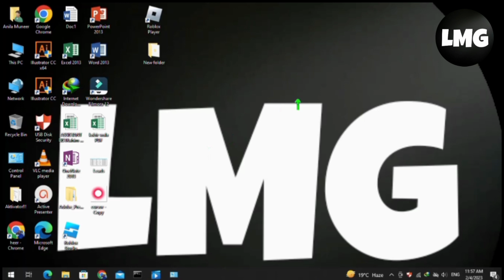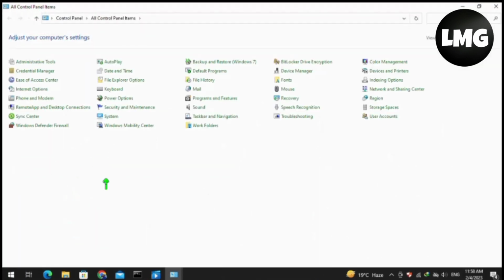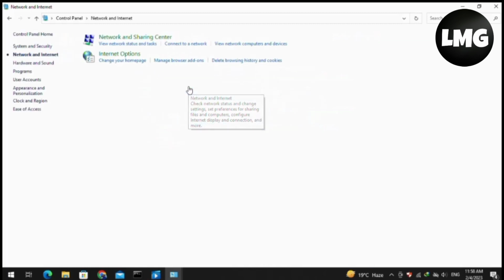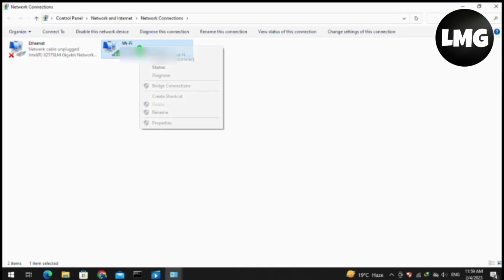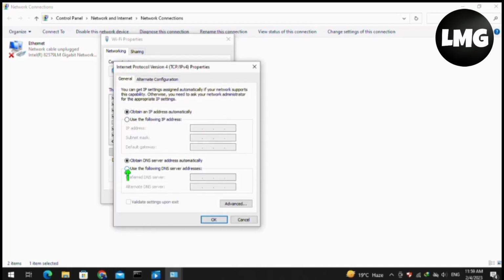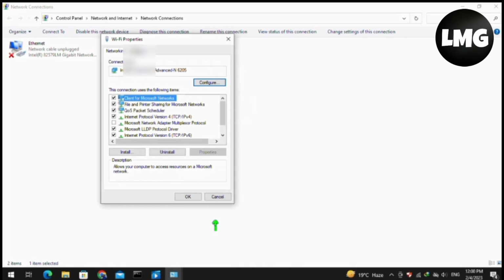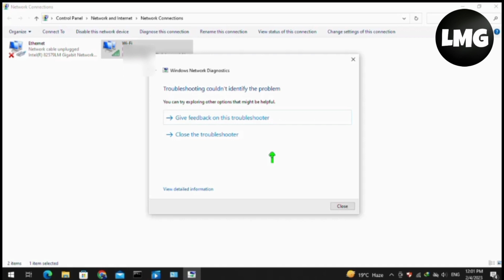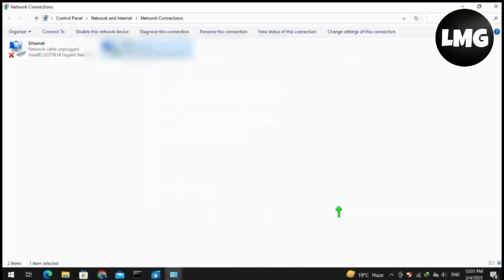How To Fix "The specified domain either does not exist or could not be contacted" In Windows 10 & 11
"The specified domain either does not exist or could not be contacted" Error Solution for Windows 10 & 11

Have you encountered the dreaded error message "The specified domain either does not exist or could not be contacted" on your Windows 10 or 11 computer? Don't worry, you're not alone! This common error can be easily fixed with a few simple steps.

Here's a step-by-step guide on how to fix the "The specified domain either does not exist or could not be contacted" error in Windows 10 & 11:

Step 1: Check the Network Connection

Ensure your computer is connected to the internet and that the connection is stable.
Try restarting your router or modem to reset the connection.

Step 2: Flush the DNS Cache

Open the Command Prompt as an administrator.
Type "ipconfig /flushdns" and press enter.
Restart your computer and check if the error persists.

Step 3: Modify the Hosts File

Open the File Explorer and navigate to C:\Windows\System32\drivers\etc.
Right-click the "hosts" file and select "Open with Notepad."
Check if the file contains any incorrect information and make necessary modifications.

Step 4: Disable the Firewall

Open the Control Panel and navigate to the Windows Defender Firewall.
Turn off the firewall and check if the error has been resolved.
If the error is fixed, you can add an exception for the specific program causing the error.

By following these steps, you should be able to fix the "The specified domain either does not exist or could not be contacted" error in Windows 10 & 11. If the error still persists, you can try resetting your computer's network settings or contacting Microsoft support for further assistance.

Were you able to figure out  How To Fix "The specified domain either does not exist or could not be contacted" In Windows 10 & 11

Share this with a friend who wants to know How To Fix "The specified domain either does not exist or could not be contacted" In Windows 10 & 11

What do you think of How To Fix "The specified domain either does not exist or could not be contacted" In Windows 10 & 11